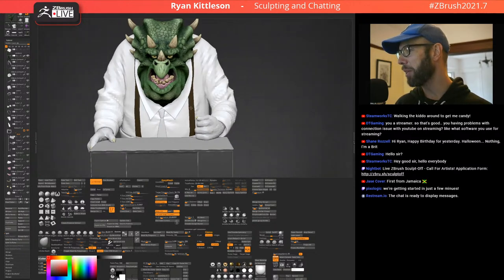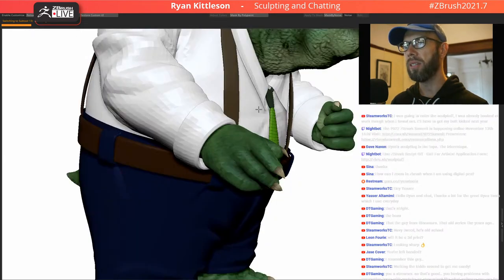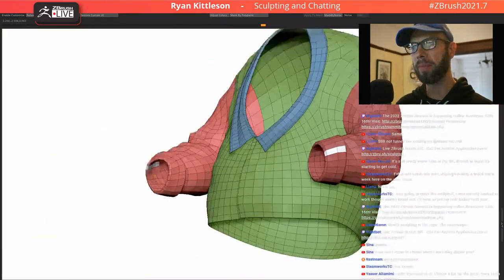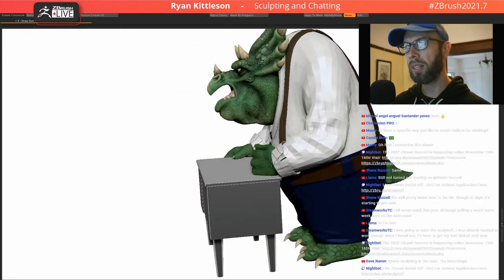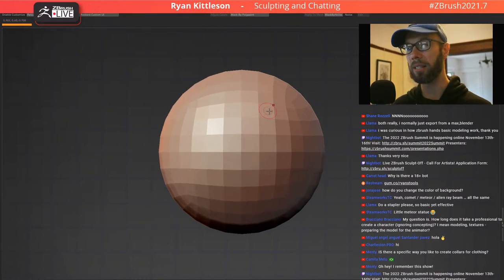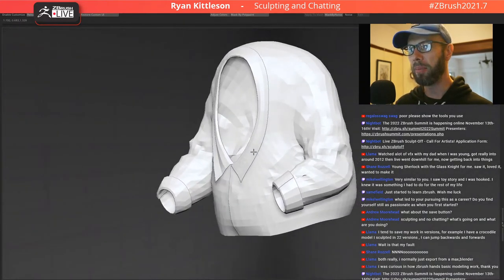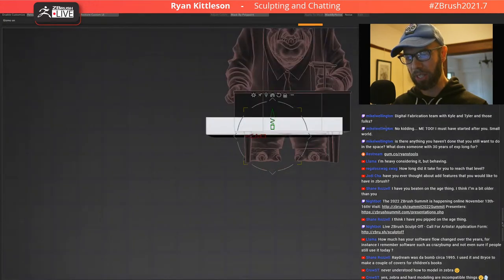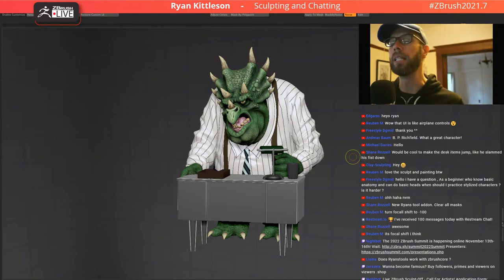Stylized Characters With Ryan Kittleson – ZBrush 2022